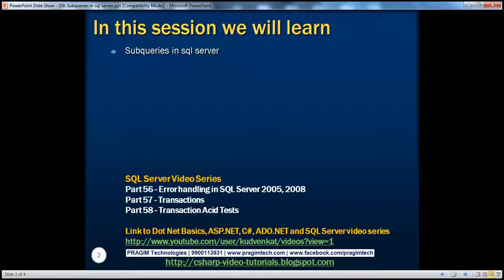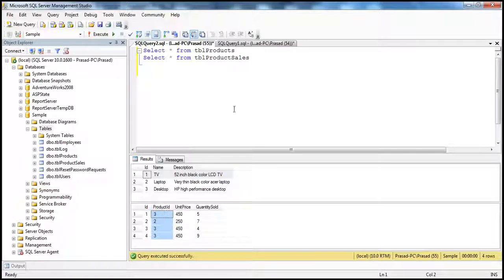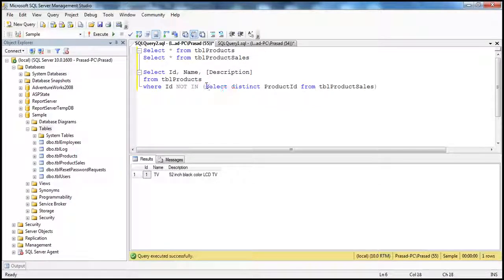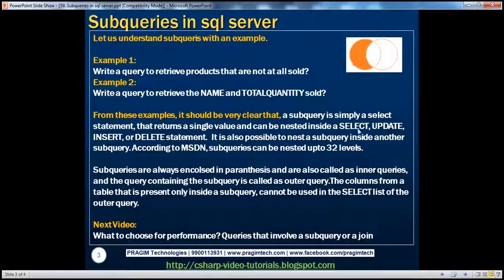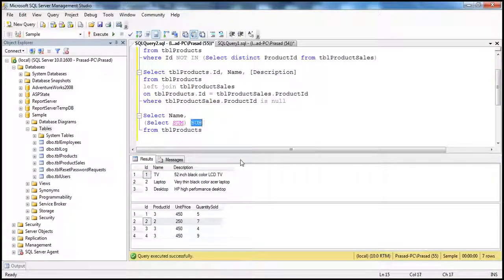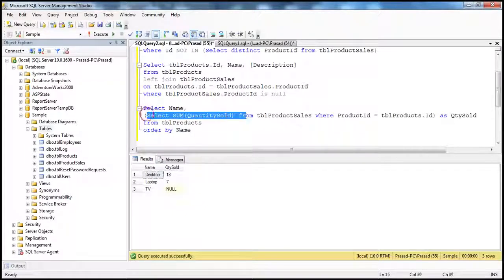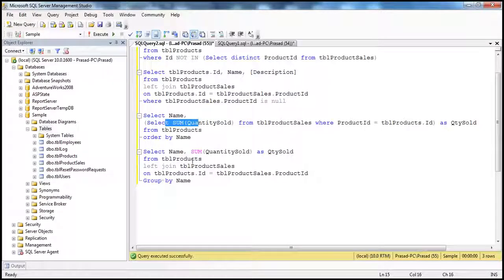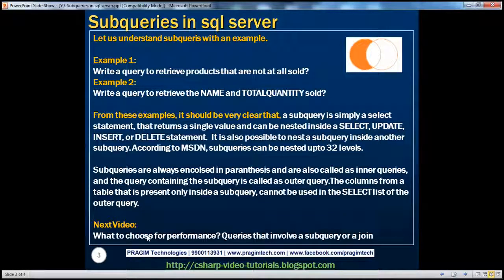Subqueries in sql Part 59